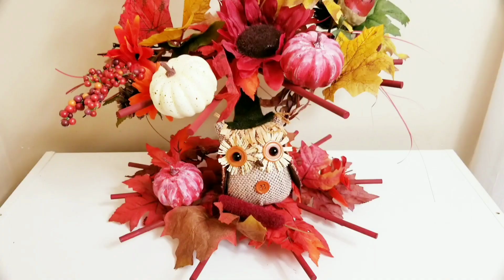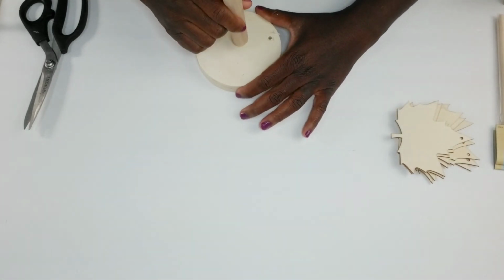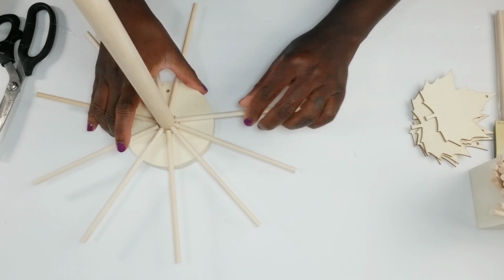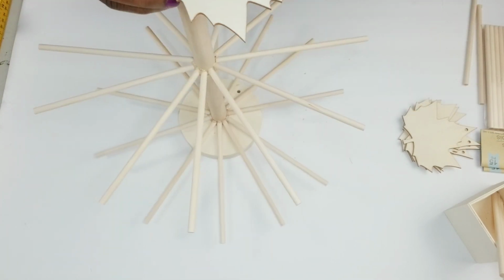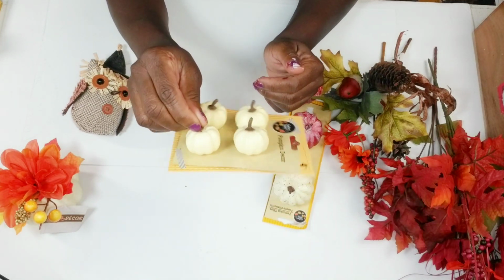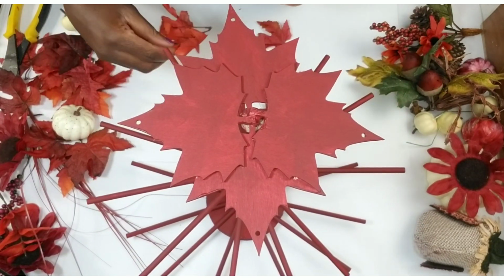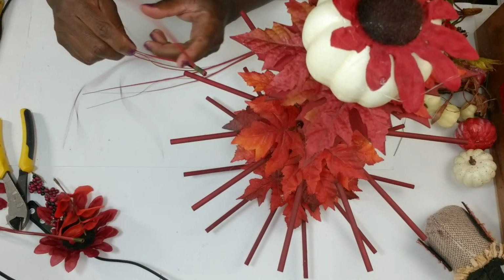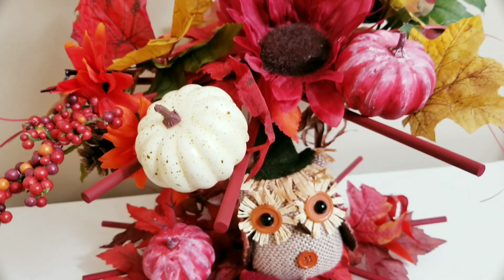Dollar tree fall diy/tiered tray diy/ home decor/2020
Dollar tree diy 2020.Here is my fall tiered tray. This was part of a challenge hosted by
Domestic Diva and Lisa Birmingham.
Check out these lovely ladies channels as well as the playlist with the other creators to see what they came up with.